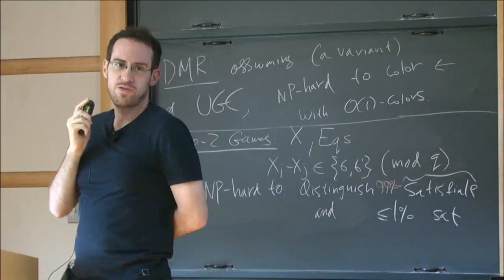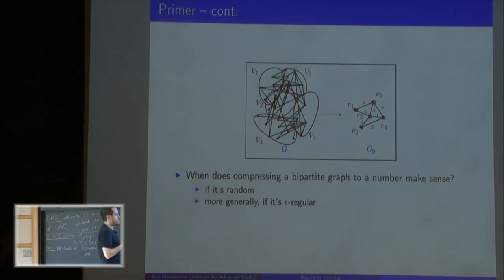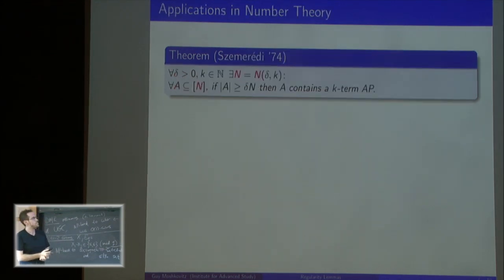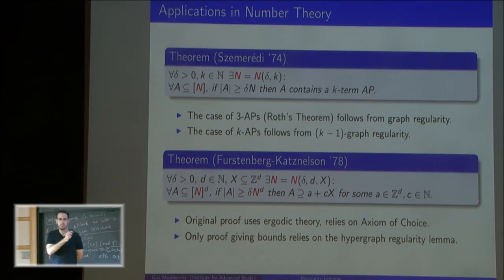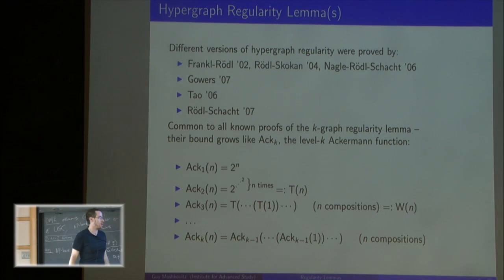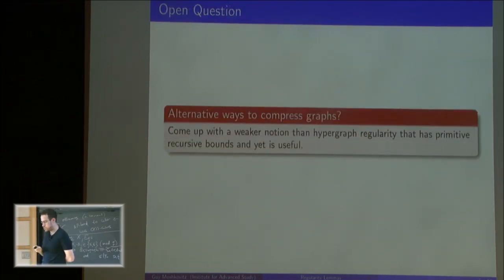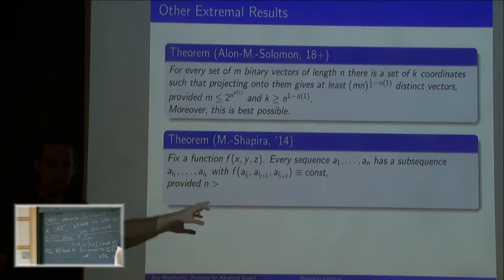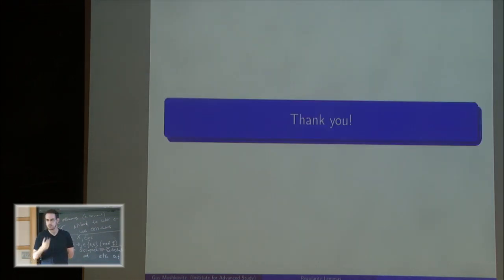Regularity Lemmas and Other Extremal Results - Guy Moshkovitz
Topic: Regularity Lemmas and Other Extremal Results
Speaker: Guy Moshkovitz
Date: Oct 1, 2018